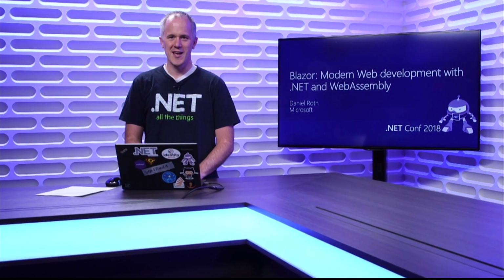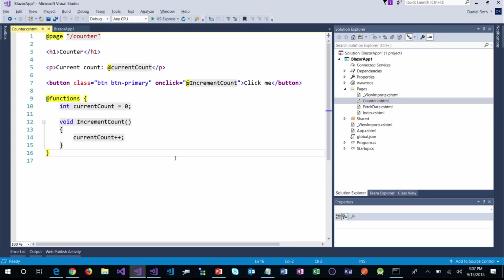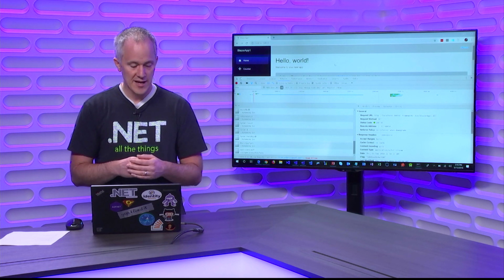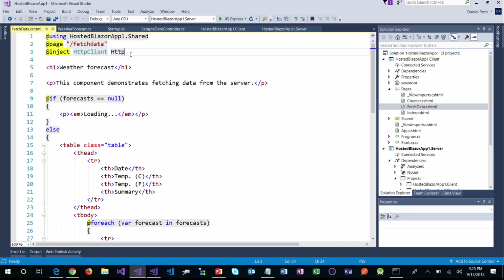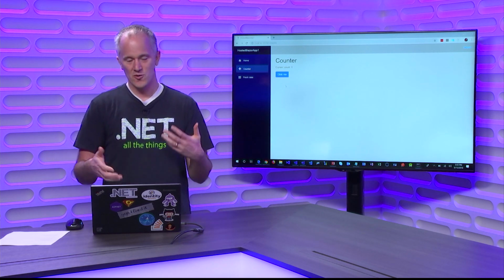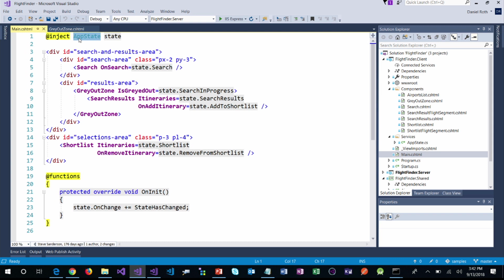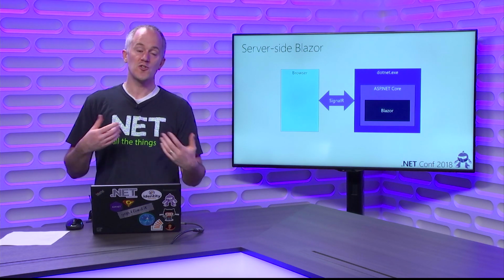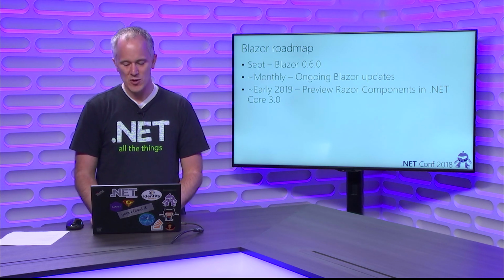NET Conf 2018 Blazor Modern Web development with NET and WebAssembly